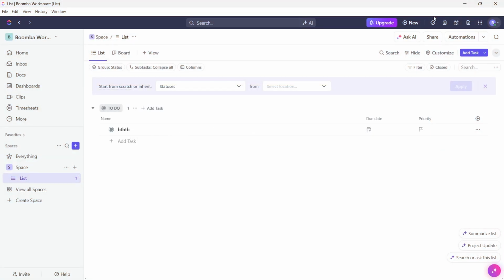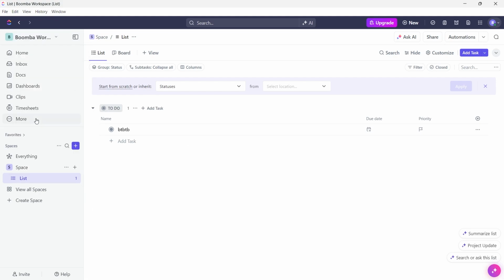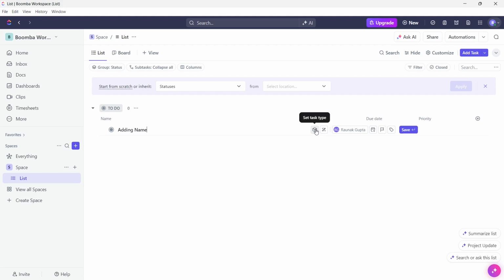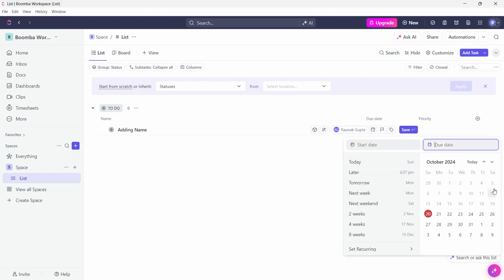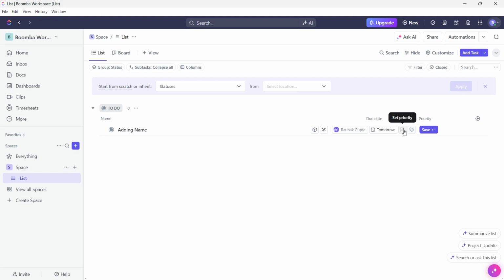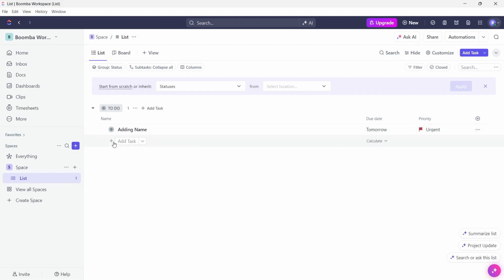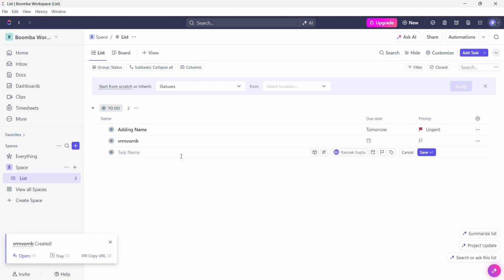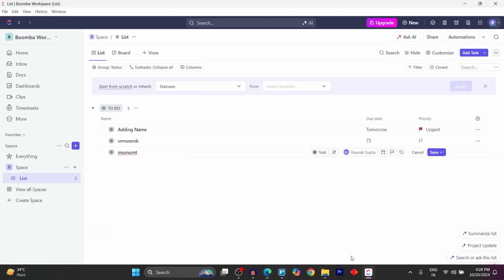How to Add Task in ClickUp | Create Task in ClickUp (Easy Steps!)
How to Add Task in ClickUp | Create Task in ClickUp
In this video, we’ll show you how to add a task in ClickUp step-by-step. We’ll guide you through accessing your workspace, selecting the option to create a new task, and customizing it with details like due dates, assignees, and priorities. Follow along to easily create and organize tasks in ClickUp!